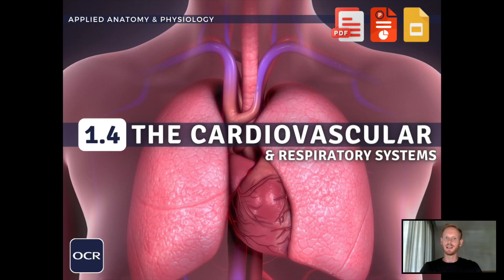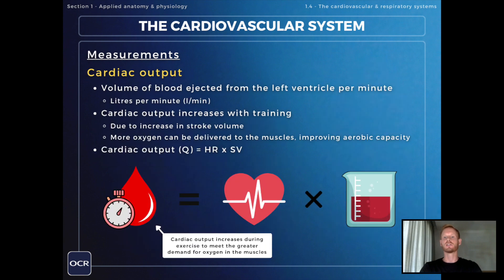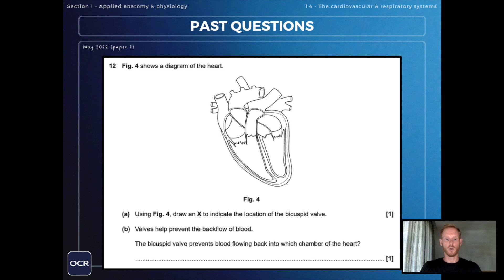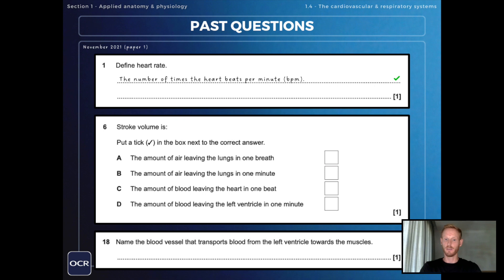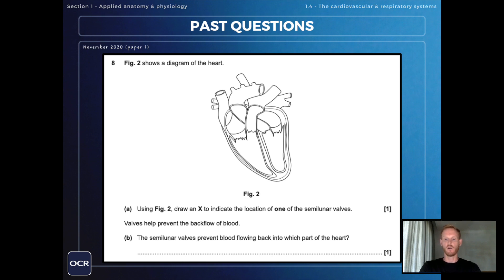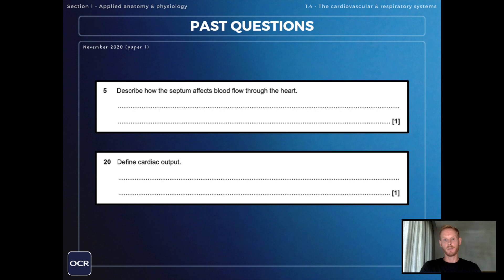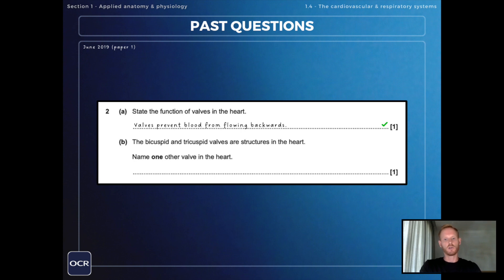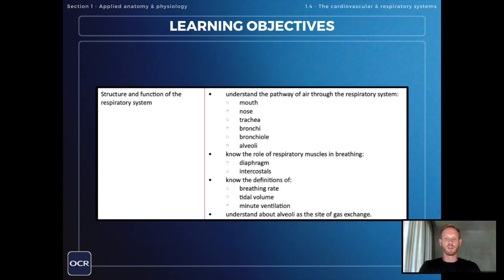The cardiovascular system (1.4) - OCR GCSE PE - Exam questions and model answers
Topic 1.4 - Structure and function of the cardiovascular and respiratory systems

LEARNING OBJECTIVES
Know the double-circulatory system (systemic and pulmonary)
Know the different types of blood vessel:
• arteries
• capillaries
• veins
Understand the pathway of blood through the heart:
• atria
• ventricles
• bicuspid, tricuspid and semilunar valves
• septum and major blood vessels:
– aorta
– pulmonary artery
– vena cava
– pulmonary vein
Know the definitions of:
• heart rate
• stroke volume
• cardiac output
Know the role of red blood cells